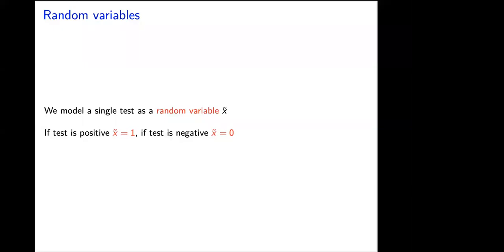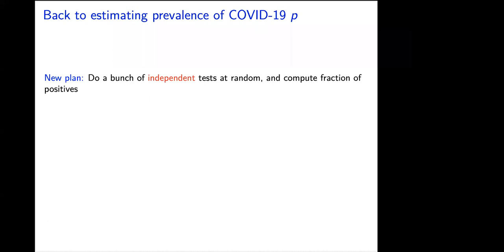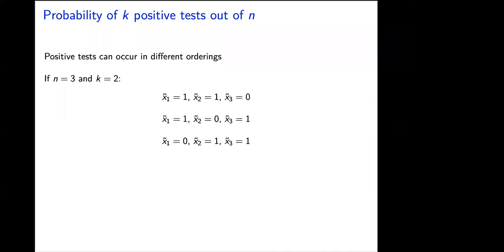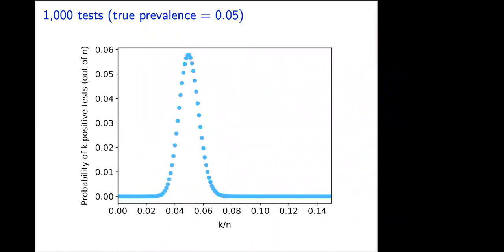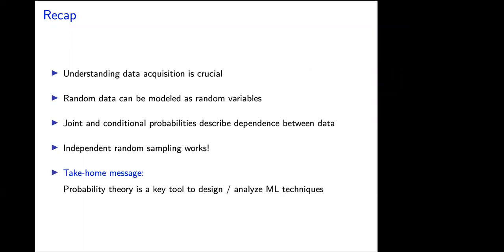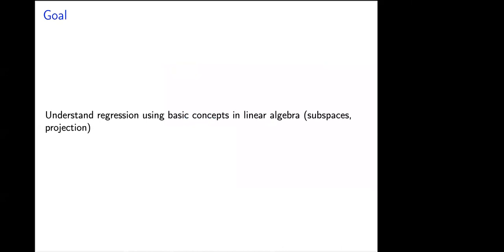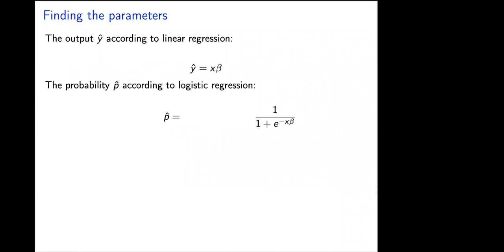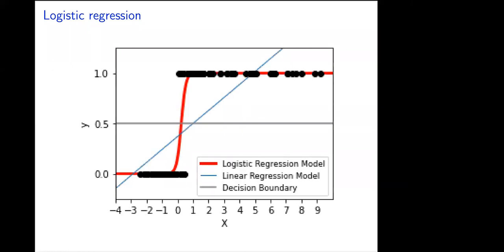Fundamental Concepts for AI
the power of random sampling
regression